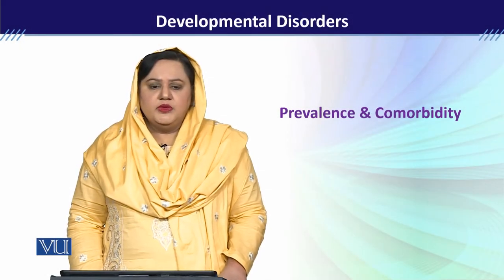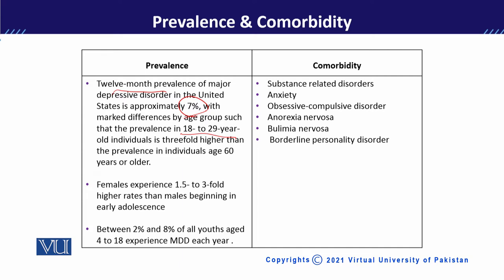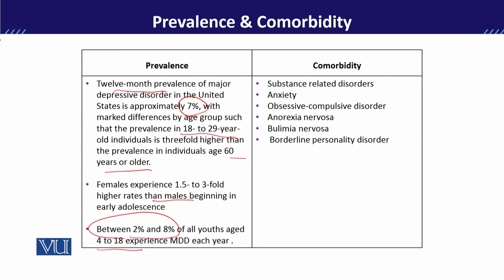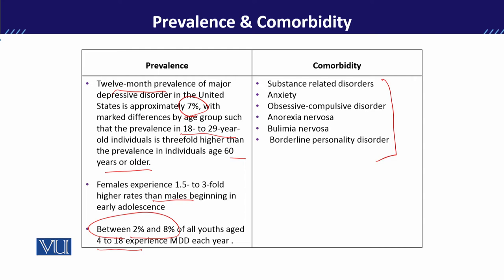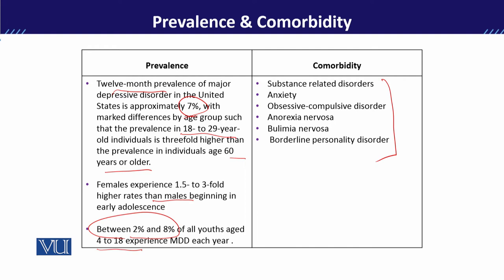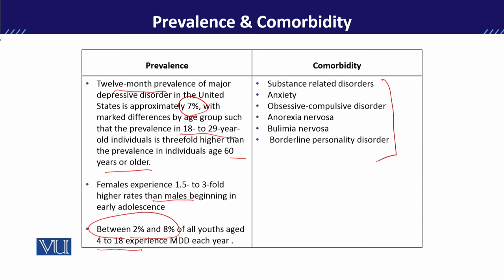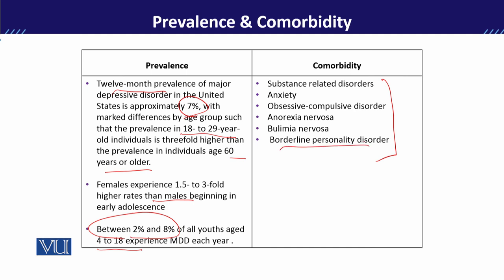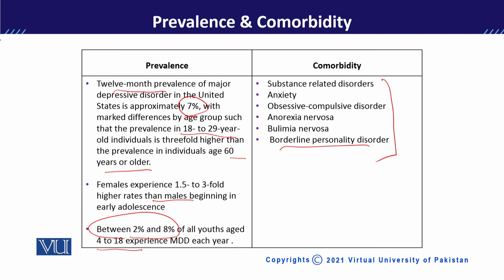PSY613_Topic143 | Developmental Disorders